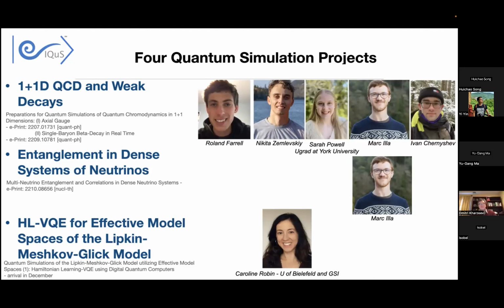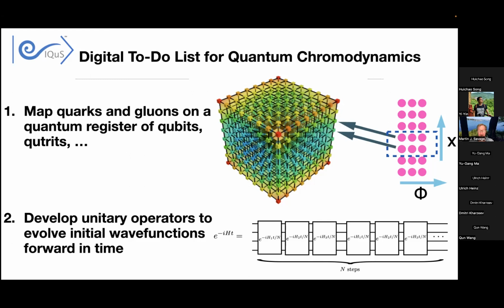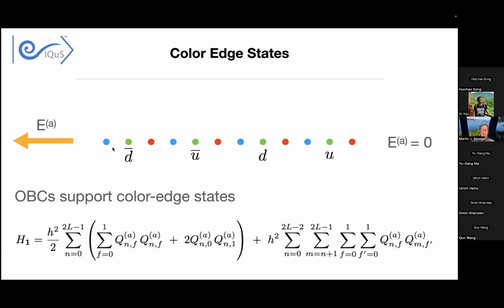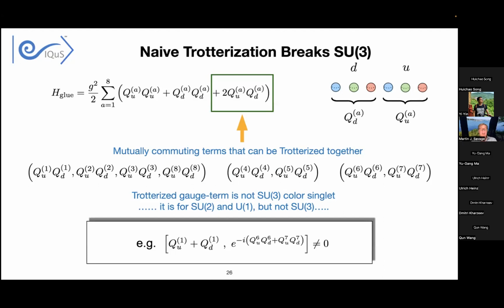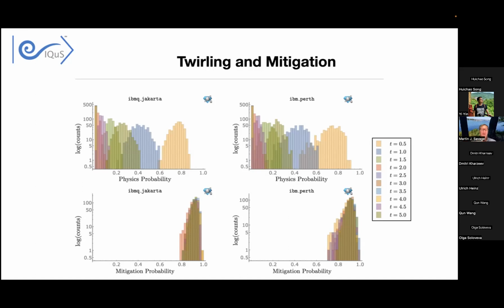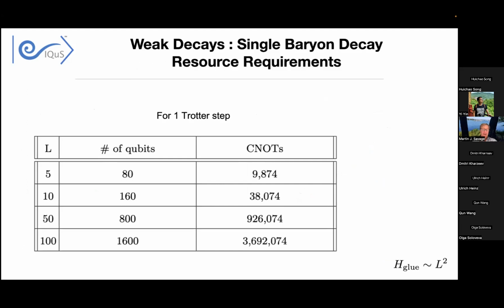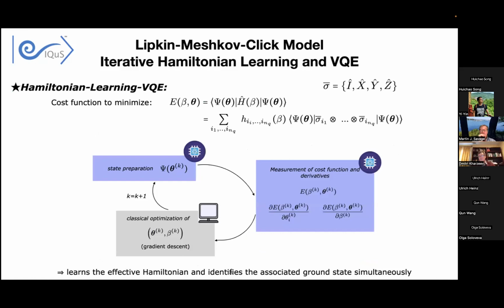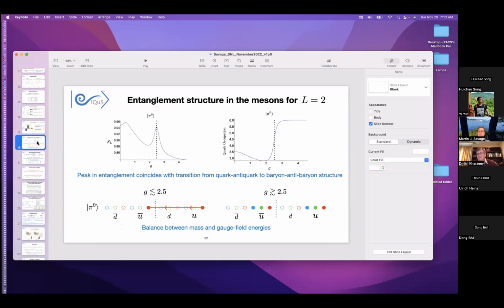Some Recent Progress in Quantum Simulations for Nuclear Physics : Martin Savage (INT)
Seminar talk: "Some of Our Recent Progress in Digital Quantum Simulations for Nuclear Physics" by Martin Savage (InQubator for Quantum Simulation, University of Washington), part of the Seminar Series V on RHIC Beam Energy Scan: Theory and Experiment.
Digital quantum computers promise to simulate real-time dynamics of QCD and other strongly-coupled nuclear/particle systems beyond the reach of classical lattice methods. This talk surveys three ongoing IQuS quantum-simulation projects — 1+1D lattice QCD with weak decays, entanglement in dense neutrino systems, and a Hamiltonian-Learning VQE approach to the Lipkin-Meshkov-Glick model — reporting results run on real quantum hardware (IBM, Quantinuum) alongside classical benchmarks.

* Introduces the "digital to-do list" for simulating QCD: mapping quarks and gluons onto qubit registers and Trotterizing the time-evolution operator, illustrated with real-time reaction-pathway femtosecond-chemistry analogies.
* Formulates 1+1D two-flavor lattice QCD with SU(3) gauge fields in both Kogut-Susskind (electric-basis) and A₀=0/Axial-gauge Hamiltonians, mapped to qubits via Jordan-Wigner, and identifies "color edge states" supported by open boundary conditions.
* Presents the low-lying hadronic spectrum (mesons, the isospin-3/2 lightest baryon, and a bound "deuteron"-like two-baryon ΔΔ state) computed by exact diagonalization, and shows deuteron binding is dominated by the quark-hopping kinetic term, resembling meson exchange.
* Shows that naive Trotterization of the gluon (chromoelectric) term breaks exact SU(3) color-singlet symmetry, and discusses Pauli-twirling error mitigation, post-selection onto the physical (gauge-invariant) Hilbert space, and "improved" effective Hamiltonians using closed commutator algebras to mitigate this.
* Reports single-baryon weak beta-decay quantum circuits (VQE-prepared "ddd" baryon evolved under combined strong+weak Hamiltonians) executed on Quantinuum's H1-1/H1-1E trapped-ion hardware, recovering the expected real-time exponential-like decay probability and comparing 1- vs 2-Trotter-step resource costs (CNOT/qubit counts vs. lattice size L).
* Covers Chapter 2: multi-neutrino entanglement and correlations in dense neutrino systems relevant to core-collapse supernovae — collective + MSW flavor oscillations modeled as an all-to-all spin Hamiltonian, simulated on Quantinuum H1-1/H1-1E and IBM hardware for up to N=12 neutrinos, extracting n-tangle entanglement measures and their scaling with system size.
* Discusses next-generation two-neutrino gate decompositions (SU(4)/XX+YY+ZZ circuits) exploiting Quantinuum's native parameterized ZZ(θ) gate.
* Covers Chapter 3: the Lipkin-Meshkov-Glick nuclear-structure model (N particles on two N-fold degenerate levels) and a novel "Hamiltonian-Learning VQE" scheme that simultaneously learns an effective truncated-model-space Hamiltonian H(β) and its ground state via joint gradient-descent optimization of circuit and Hamiltonian-transformation parameters.
* Presents 1- and 2-qubit (Λ=2,4) LMG VQE results from IBM AER simulators and IBM Lagos 32K hardware, showing convergence of truncated-space energies/amplitudes to exact diagonalization and reconstruction of the full-space wavefunction via Bures-distance fidelity tracking.
* Summarizes overall progress across all three projects, emphasizing new insight into quantum-resource requirements (qubit counts, CNOT/gate scaling with lattice size) for nuclear and particle physics simulations on near-term quantum hardware.

This talk is part of the Seminar Series V on RHIC Beam Energy Scan: Theory and Experiment.